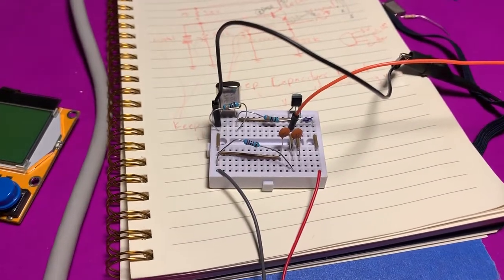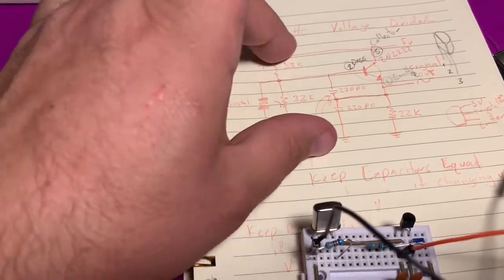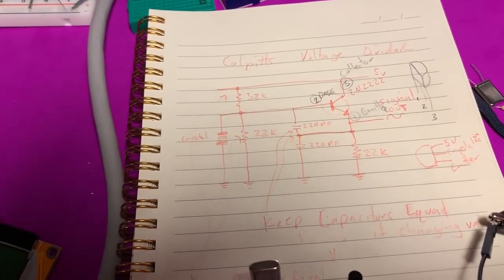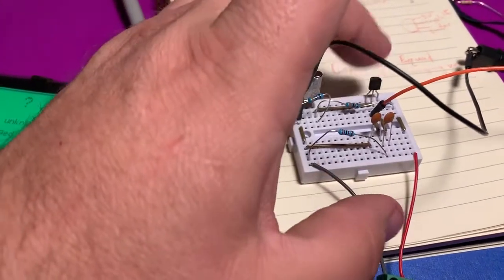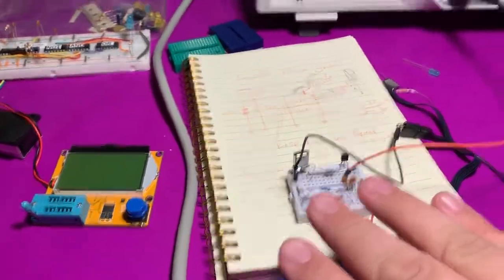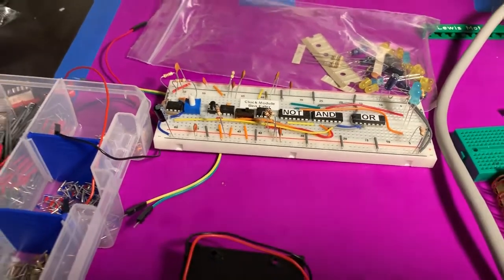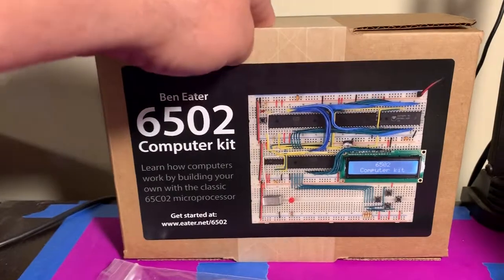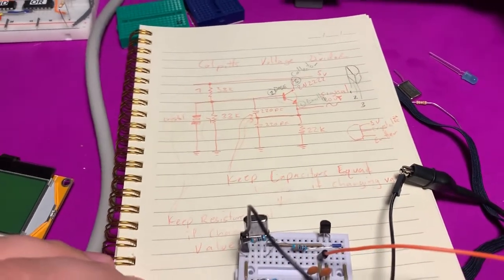Colpitts Crystal Oscillator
I put together a Colpitts crystal oscillator using a voltage divider made of two capacitors.